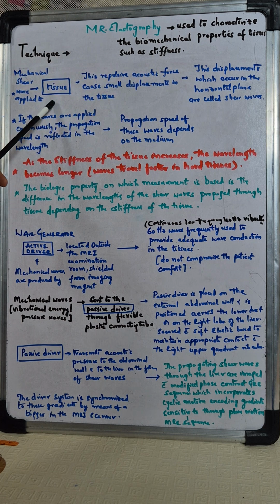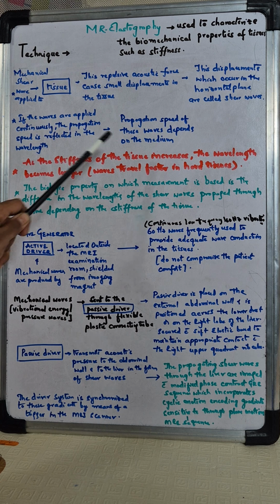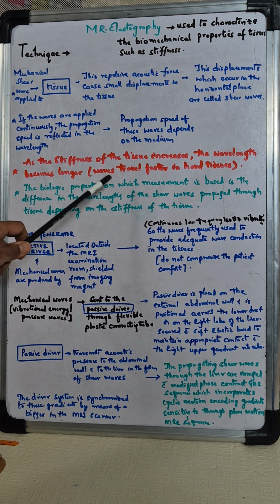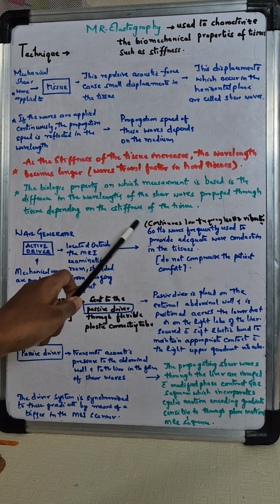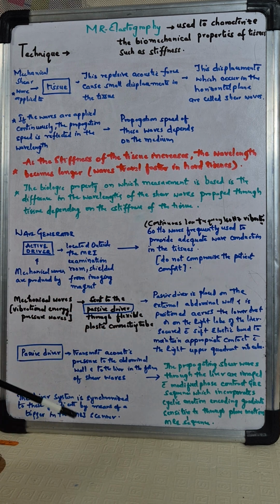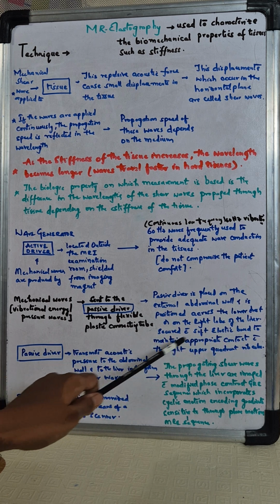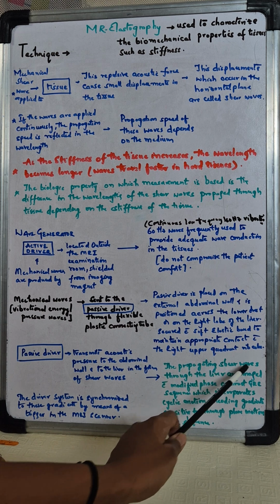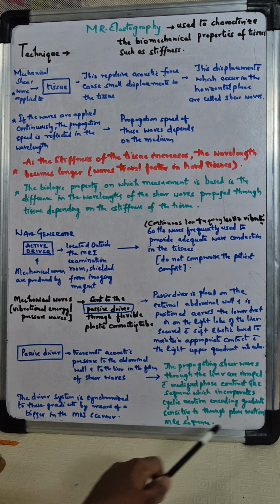MR Elastography technique